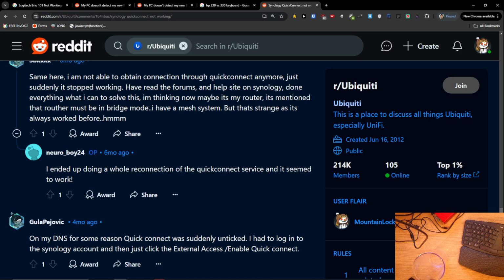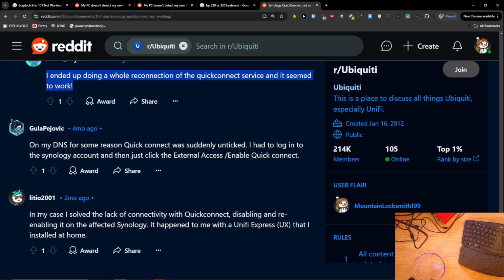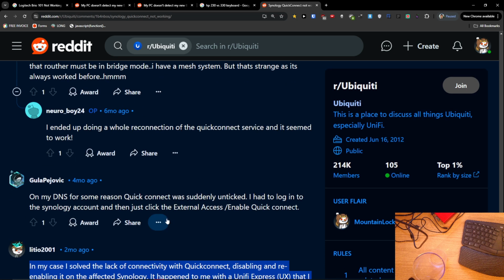Synology QuickConnect Not Working - How To Fix